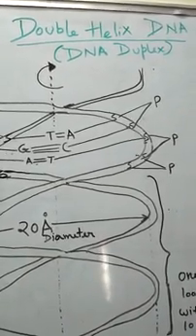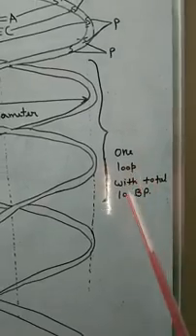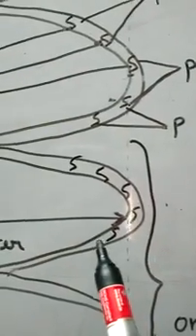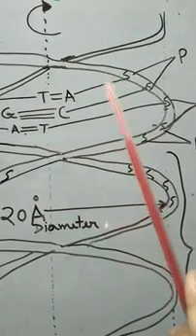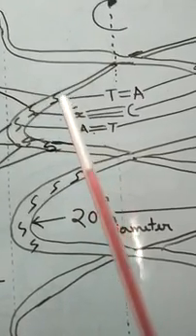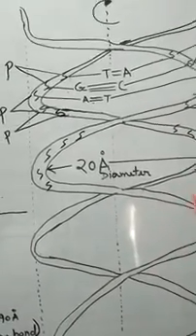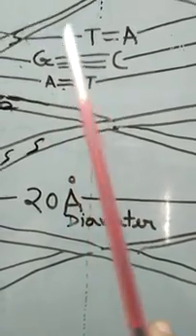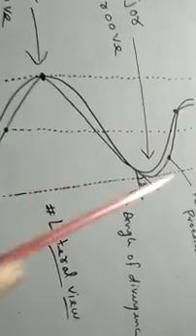B DNA double helical structure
Now its time to know what is dna double helix. In this vid i have explained d dna duplex for B dna which is the widely found dna. I hope u all understand it. thanks :)